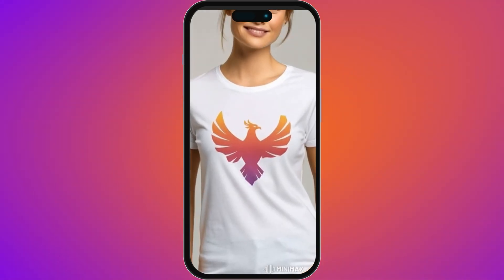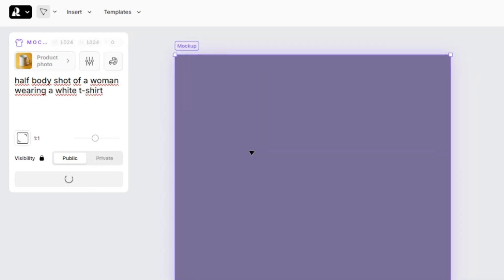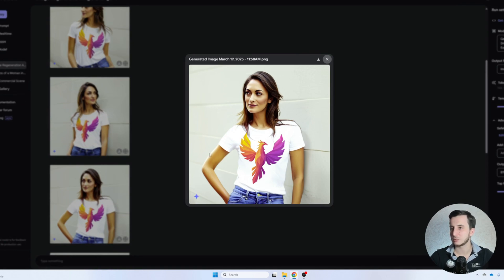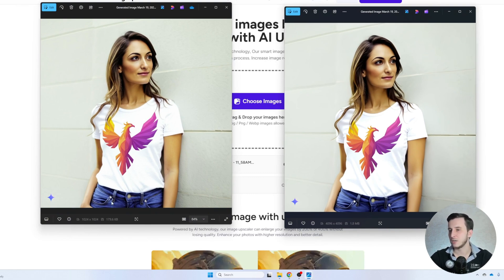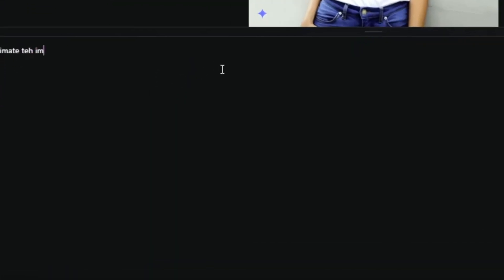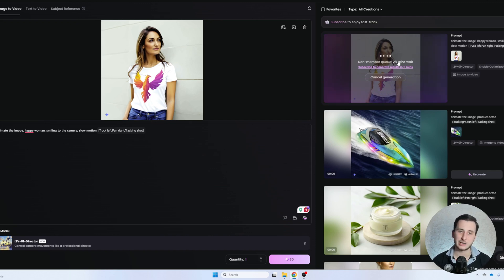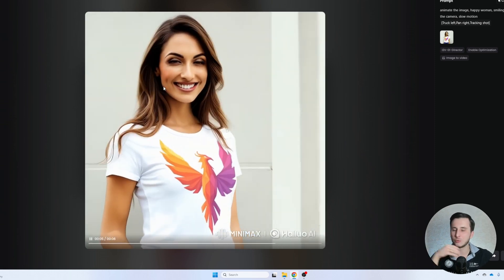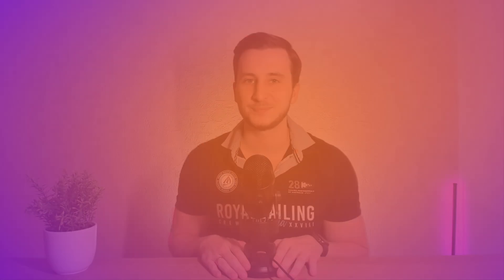How to Create Quick & Easy Product Animation Videos with AI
In this easy-to-follow tutorial, I'll show you exactly how to quickly design a professional-looking logo, seamlessly place it onto a mockup, and then animate it—all using powerful AI tools!

This helps those who create product cards for their e-commerce business, especially when in need of product media either photo or video.

Timestamps:
00:00 - Introduction
01:00 - Generating Logo with Gemini
01:21 - Create a mockup with a new logo (Recraft.ai)
02:24 - Create similar photos from different angles (Google AI Studio)
04:00 - Upscaling Images
05:42 - Animate photos with Hailuo AI
09:17 - Virtual Try-on on Hugging Face
10:22 - Final Remarks

Let's chat!